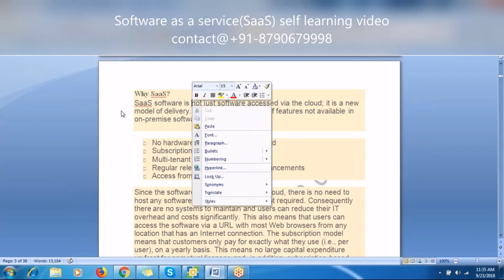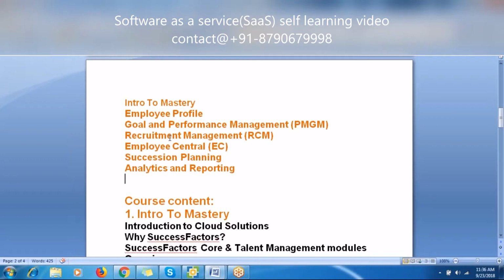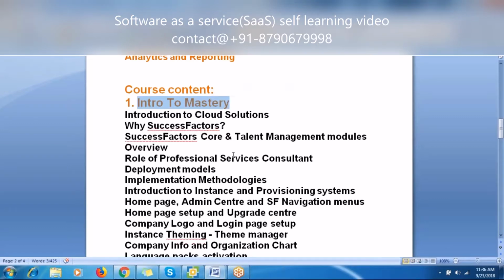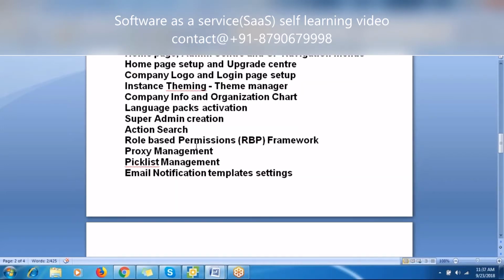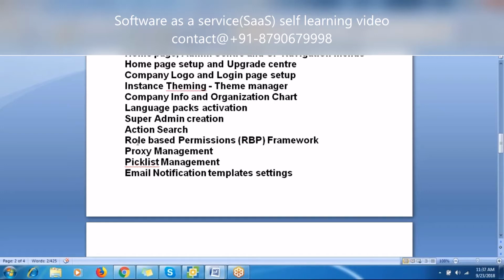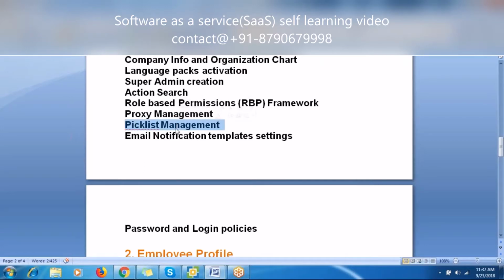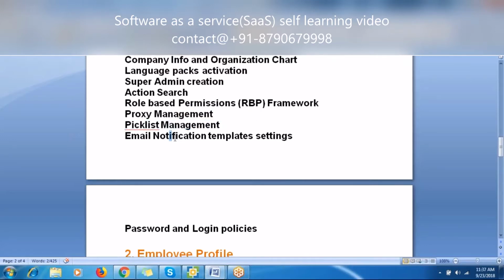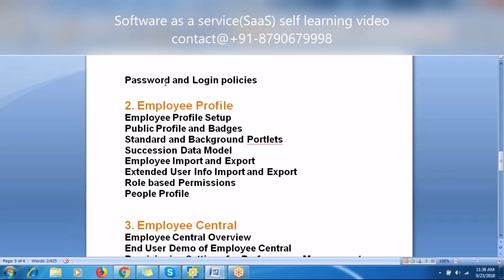Software-as-a-service(SaaS) online Training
pvvtechnologies providing a Software-as-a-service(SaaS) online training & certification provided  Online from Industry expert trainers with real time project experience
This video will show you exactly how to learn Software-as-a-service  course